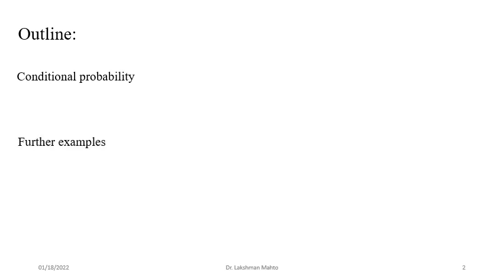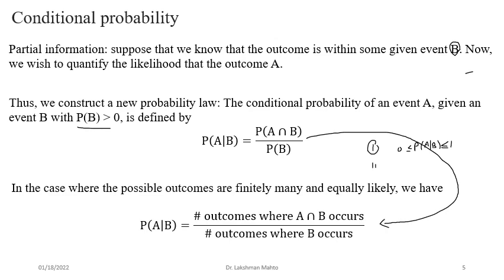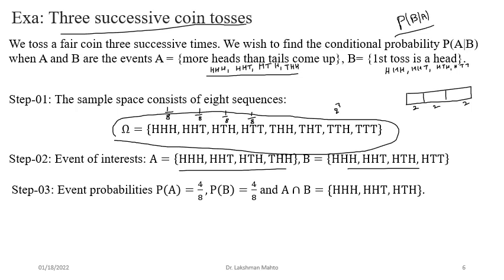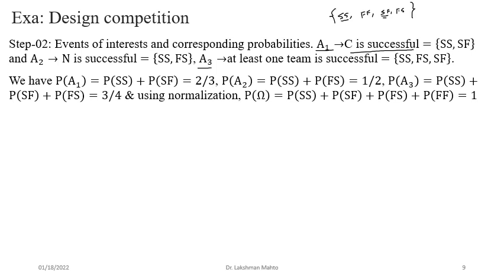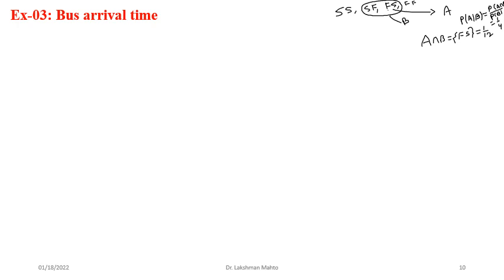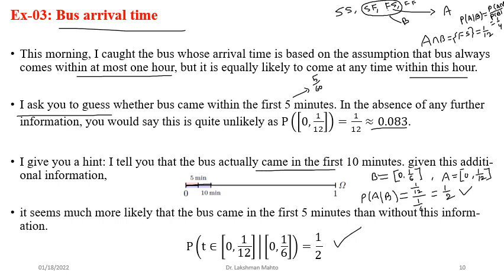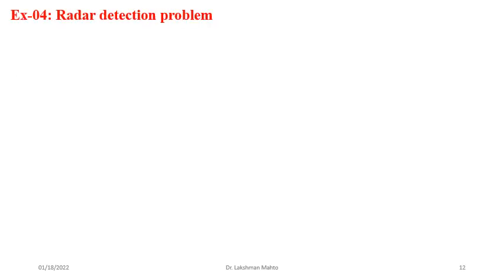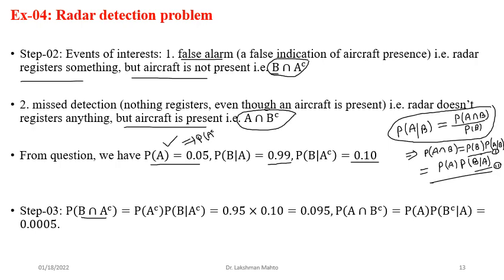L08-Conditional probability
In this lecture, we discuss intuitive definition of conditional probability followed by few examples.